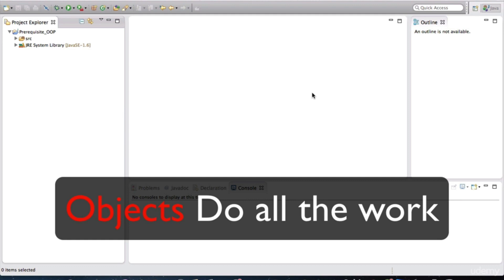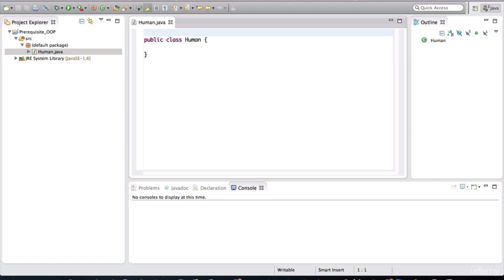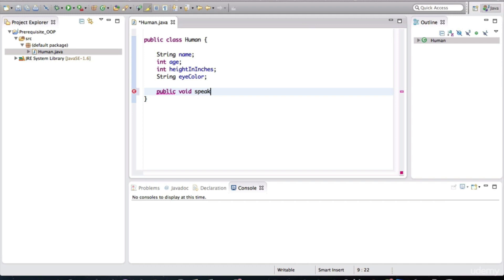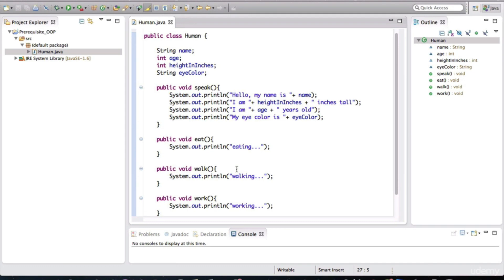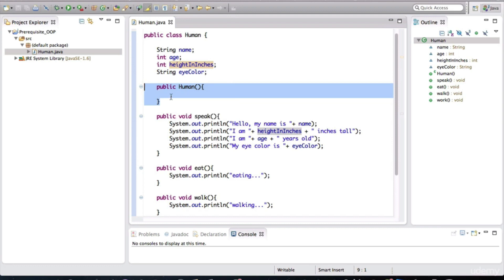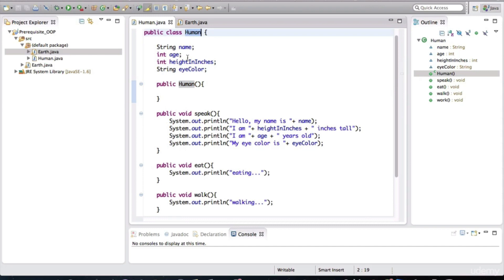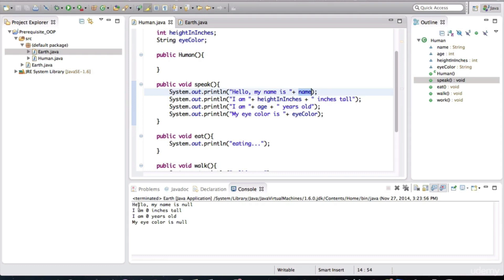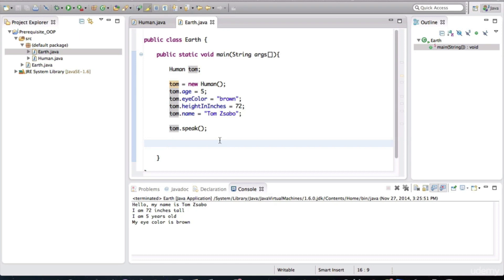How to create Class and Object in Java Eclipse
Classes and Objects in Java. Classes and Objects are basic concepts of Object-Oriented Programming which revolve around the real-life entities. A class is a user-defined blueprint or prototype from which objects are created. It represents the set of properties or methods that are common to all objects of one type.